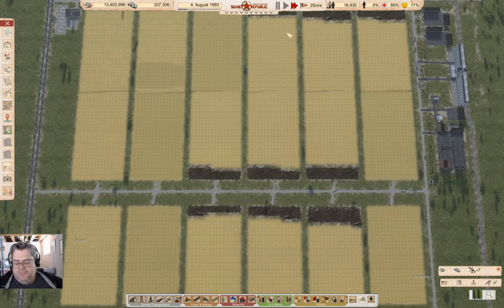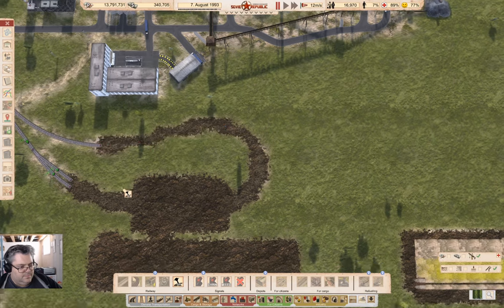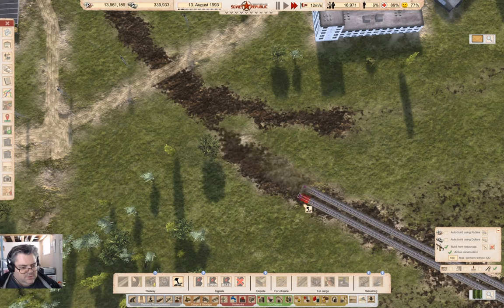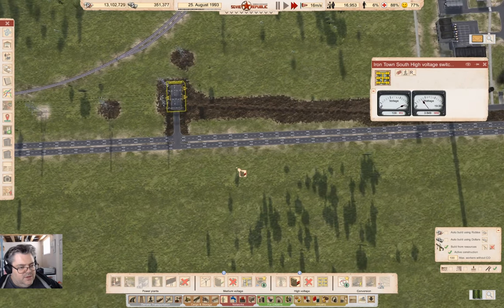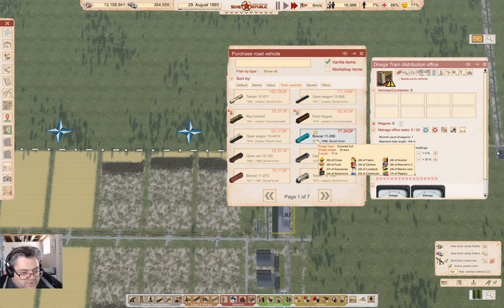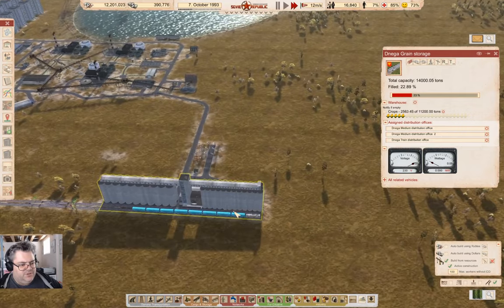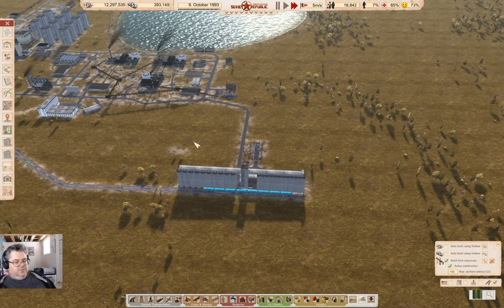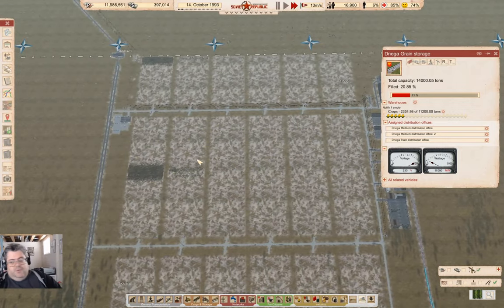The Harvest Is In | Lucky Corners 100 | Workers & Resources: Soviet Republic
It's harvest season at the new agricultural complex which handily coincides with the 100th episode. 100 episodes. That's a lot.